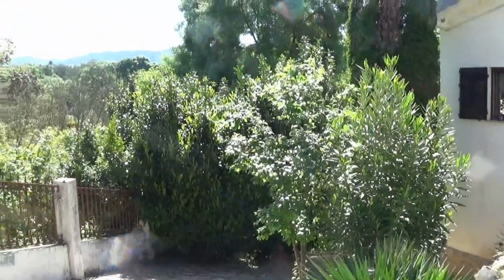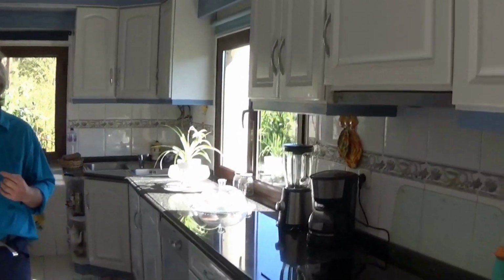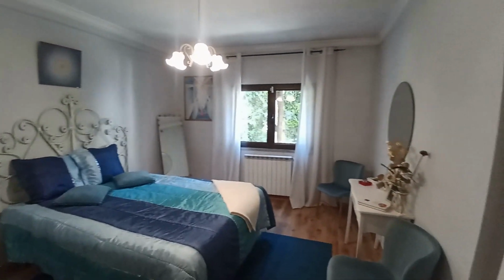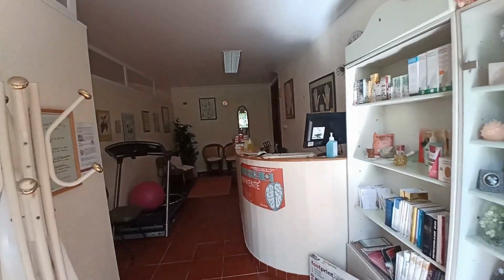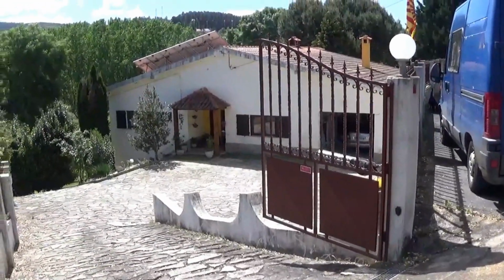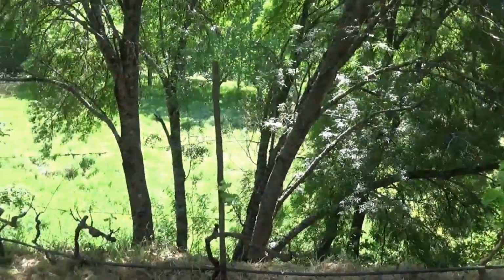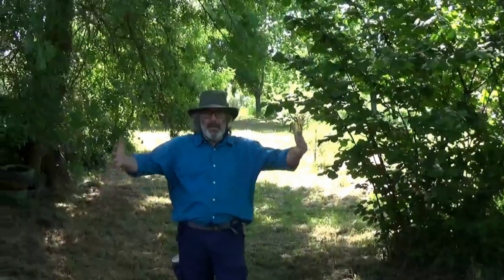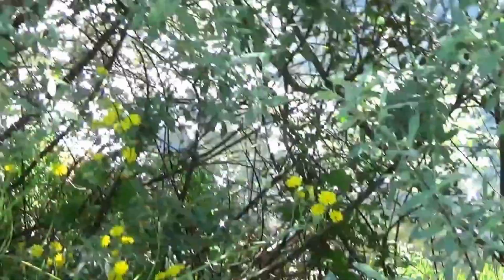Stunning Riverside Property For Sale with a Special Surprise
CHECK THIS OUT!!! This is a bit different. Incredible potential as a business opportunity or amazing family home. A stunning and huge potentially 7 bedroomed villa in a pretty village near Fundao in the Castelo Branco region of Central Portugal. It is ready to move into  but  opportunity to renovate the older part of the building to expand the living area even more. It is potentially 7 bedroomed and has a large garage, incredible mountain views, and huge and beautiful garden. It has many possible seating areas, productive growing space, room for a football pitch. This gives you the ability to have both food security as well as lots relaxing areas for leisure and entertaining.
It has an abundance of fruit trees, mature olive trees and productive vines. The area is very popular with people coming from abroad.

CONTACT THE ESTATE AGENT DIRECTLY IF YOU HAVE ANY QUESTIONS ABOUT THIS PROPERTY. The link is below

We will have more properties as well as homesteading videos coming up shortly so continue to tune in...
You can help improve our content and support refugees with..

Agent Description

.and please make a comment. ;)
All thoughts, ideas and advice are welcomed. :)

🌈 and of course Instagram
Instagram.com/havehomesteadwilltravel